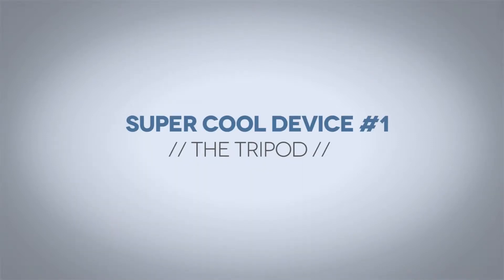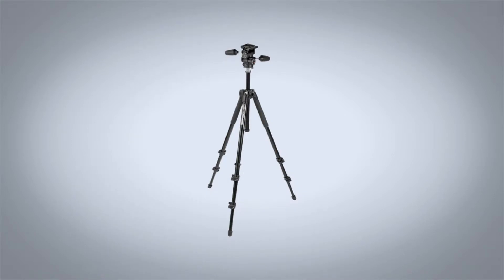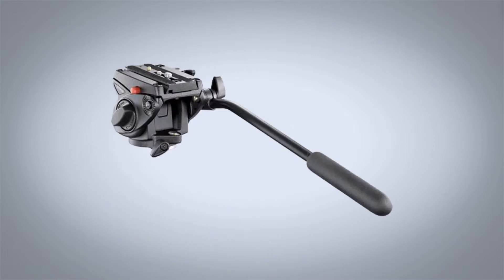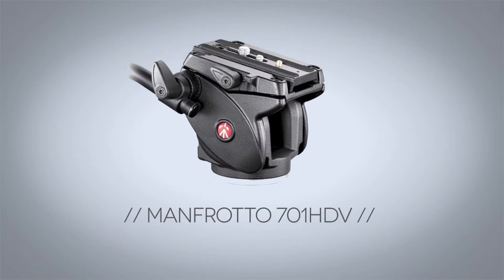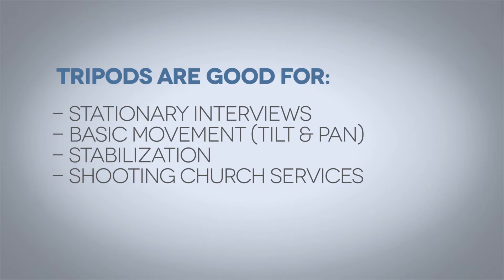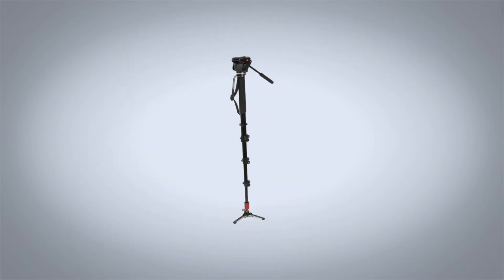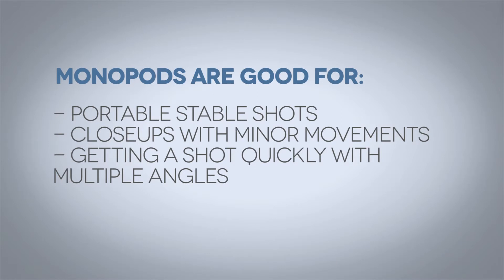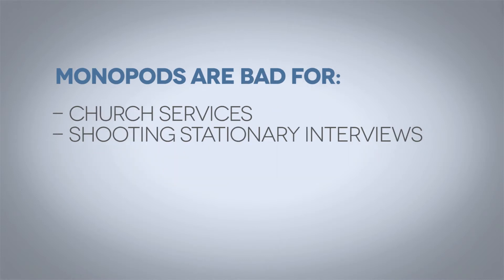Church Video Series - 25. The Tripod & Monopod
Get your free Pro Church Toolkit here!

In this lesson of The Church Video Series you'll learn how to use tripods and monopods.